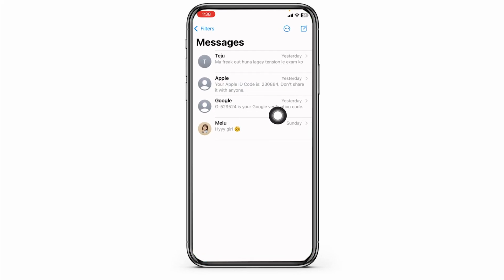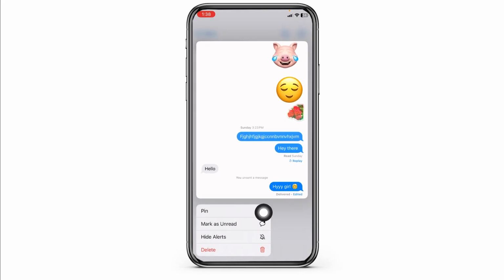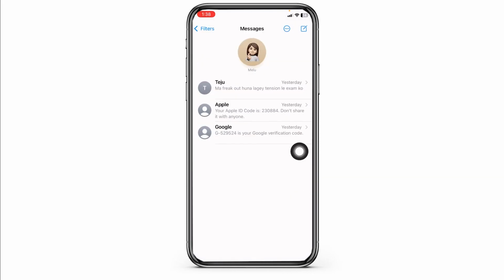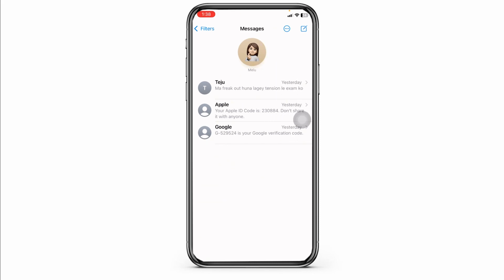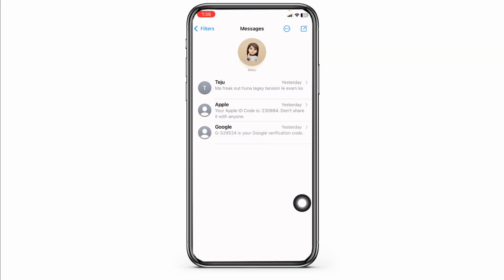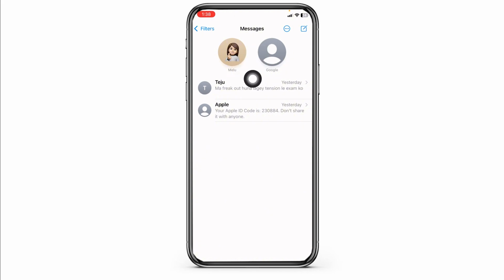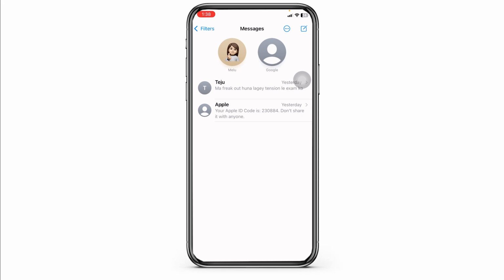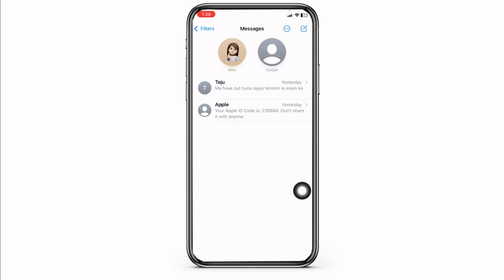How to Pin and Unpin Text Messages on iPhone or iPad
Tutorial On How to Pin and Unpin Text Messages on iPhone or iPad

Welcome to Nifty Tech Tips! In this video, we'll guide you through the process of pinning and unpinning text messages on your iPhone or iPad. Whether you want to keep important conversations at the top of your message list or declutter your pinned messages, this tutorial will show you how to manage your messages effectively. Let’s get started!

🔑 Topics Covered:
1. **Understanding Message Pinning**: Overview of what pinning a message means, the benefits of pinning conversations, and how it helps in organizing your messages.

2. **Accessing the Messages App**: Instructions on how to open the Messages app on your iPhone or iPad and navigate to the main conversation list.

3. **Pinning a Text Message**: Step-by-step guide on how to pin a conversation:
   - Instructions on swiping right on the conversation you want to pin.
   - Detailed explanation of the 'Pin' option and visual cues.

4. **Unpinning a Text Message**: Step-by-step guide on how to unpin a conversation:
   - Instructions on how to swipe right on a pinned conversation to unpin it.
   - Alternative method by tapping and holding the conversation, then selecting the 'Unpin' option from the menu.

5. **Managing Pinned Messages**:
   - Tips on organizing your pinned messages for better accessibility.
   - Information on the limit of pinned conversations and how to prioritize them.

6. **Common Issues and Troubleshooting**: Quick tips on resolving common issues you might encounter, such as unable to pin/unpin messages or pinned messages disappearing.

🕒 Timestamps for Easy Navigation:
0:00 - Introduction
0:05 - Understanding Message Pinning
0:15 - How to Pin a Text Message
0:30 - How to Unpin a Text Message
0:45 - Managing Pinned Messages
1:00 - Common Issues and Troubleshooting

💬 Did this guide help you pin and unpin your text messages on your iPhone or iPad? Do you have any other questions about using the Messages app?